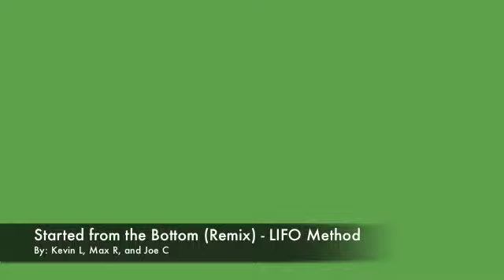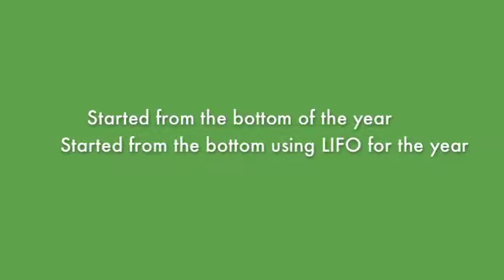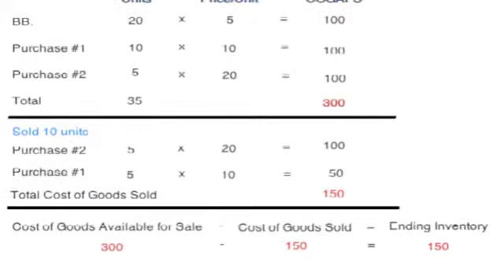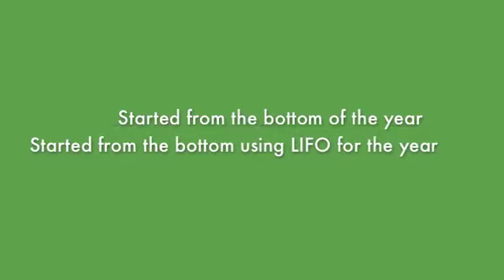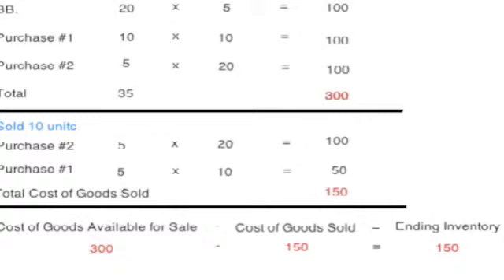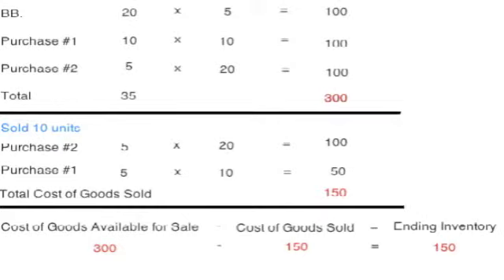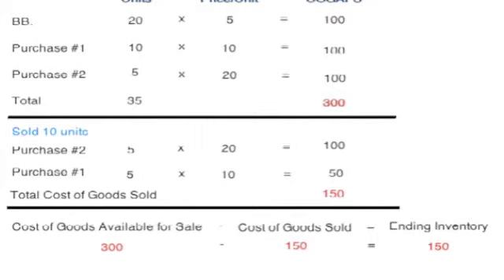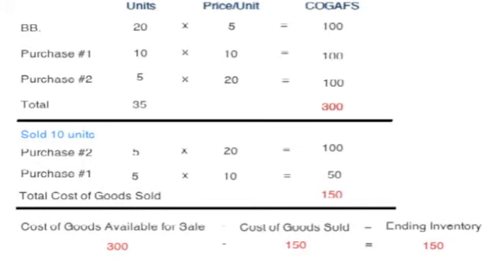Accounting 221 - LIFO Method